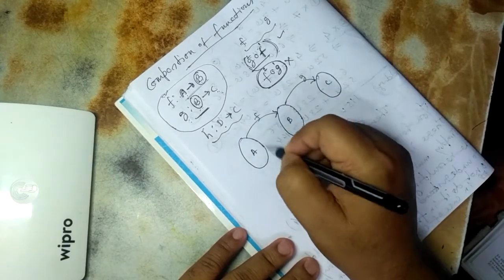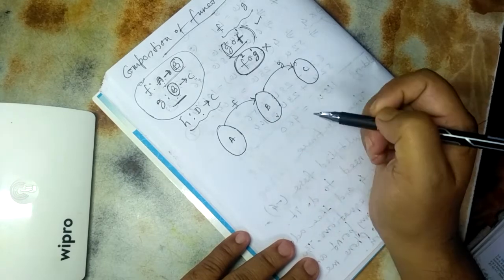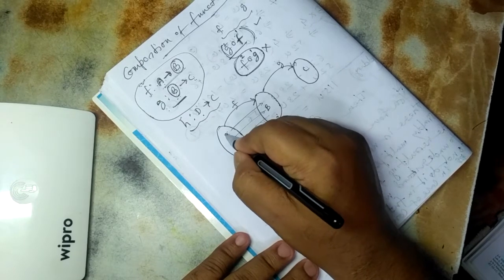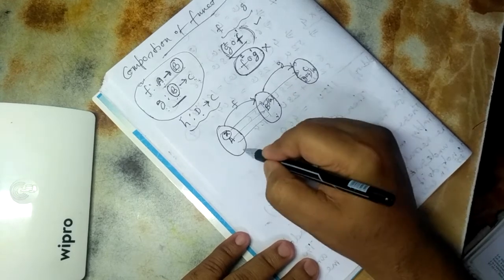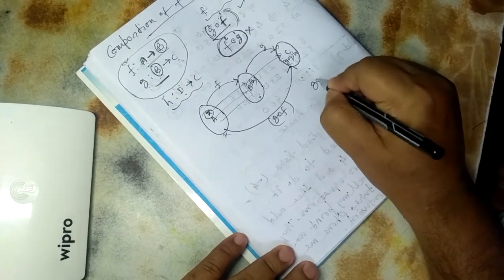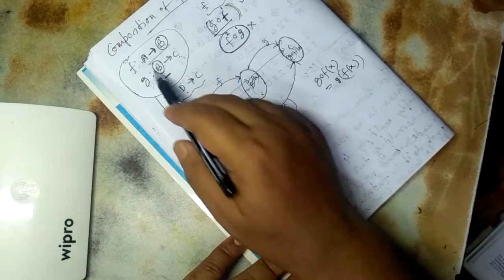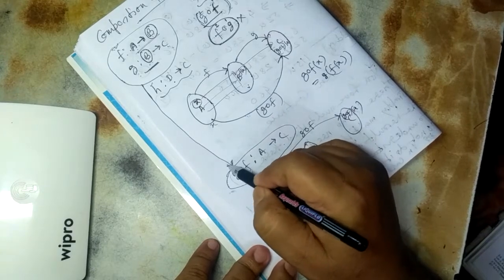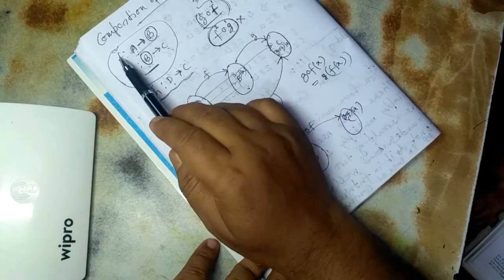composition of function 2